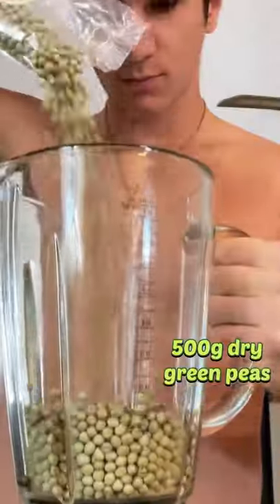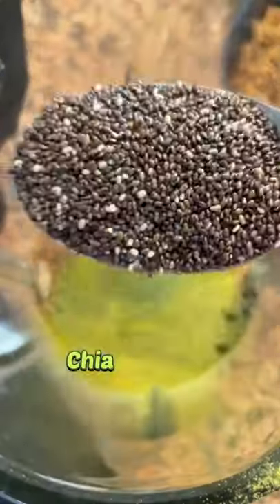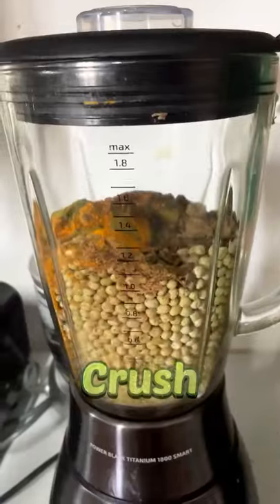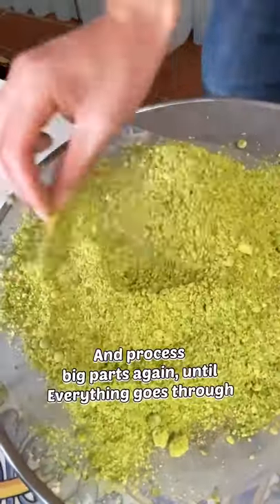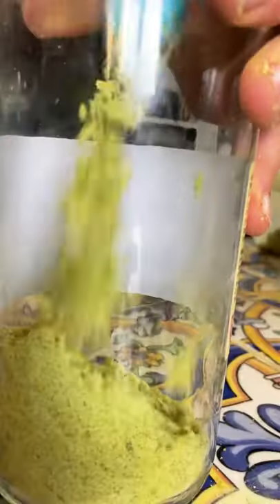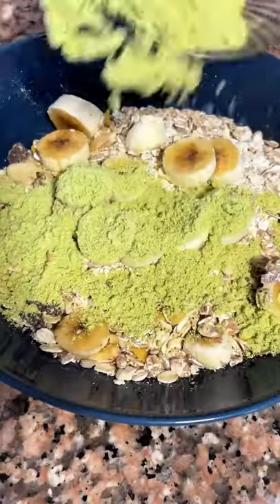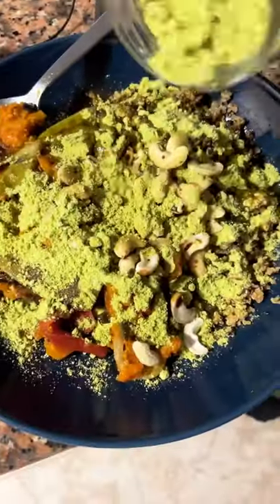DIY vegan protein powder 🌱(recipe in description)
500 grams Dry green peas

2 tablespoons turmerc
1 teaspoon black pepper
1 cup Pumpkin seeds
1/4 cup Flax meal
1/4 cup Chia seeds

Whatever you want, just make sure it's dry.

1. Add all the ingredients to a power
blender. Crush until completely fine.

2. Filter with a very thin sieve, and blend everything that is too big again. Repeat until everything passes through.

Done